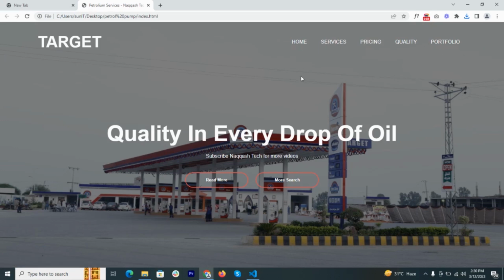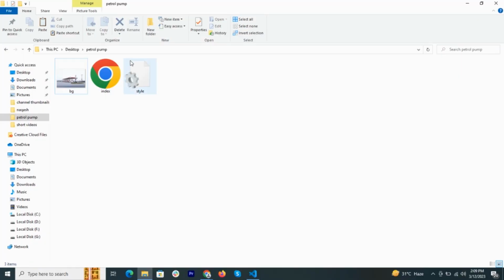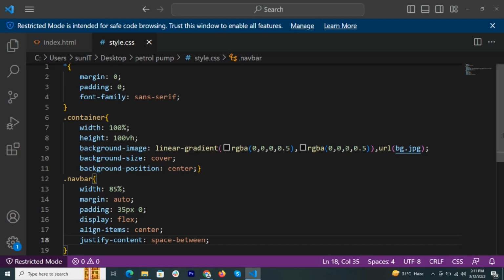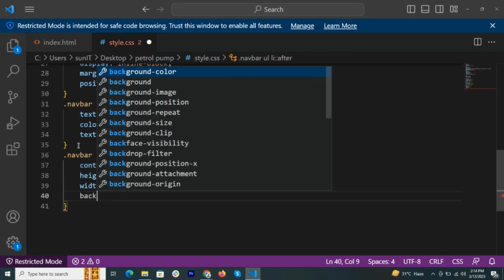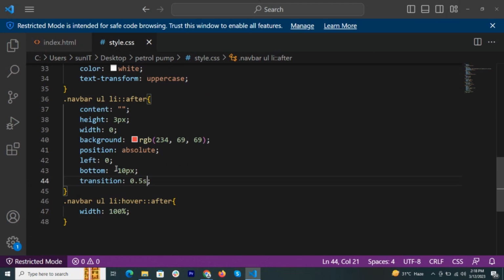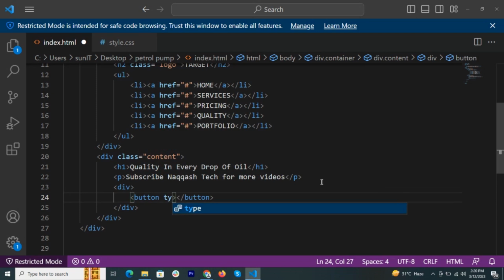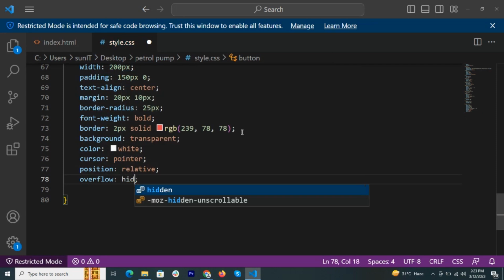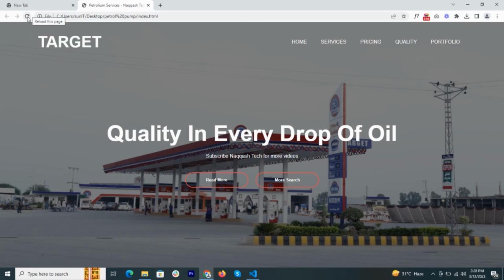How to make Gas Station Or Petrol Station Services Website|How to make Services Website step by step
How you can make business website header in html and css.